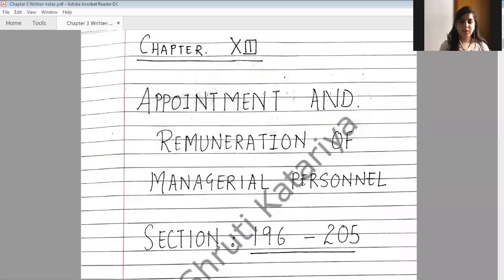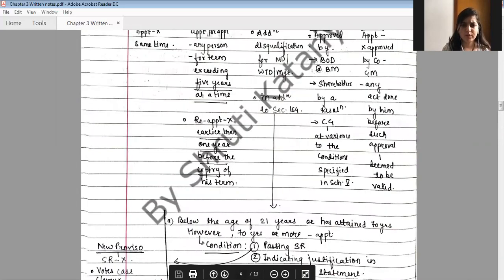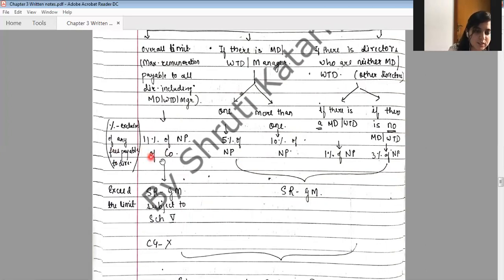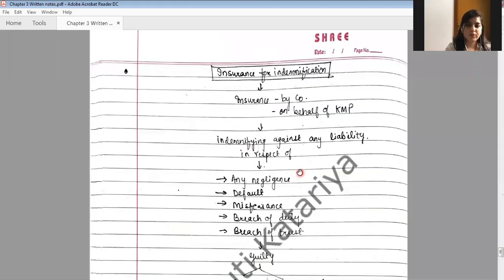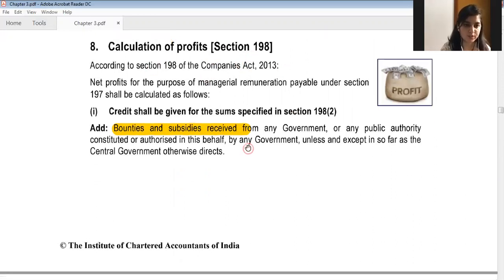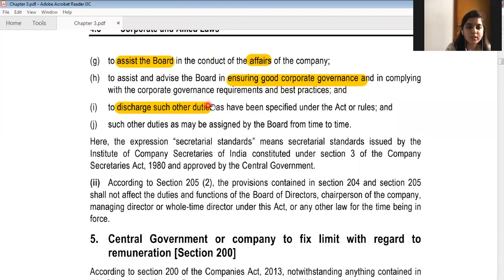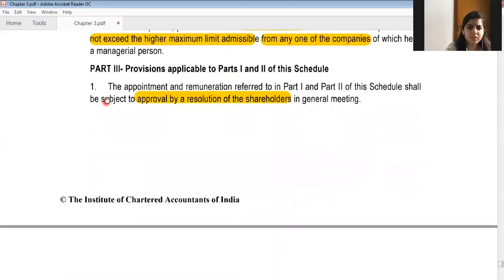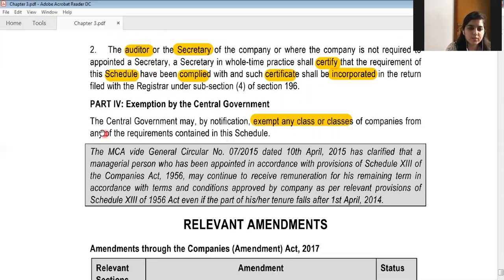CA Final Law Revision Nov 2020 | Directors Section 196 - 205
(Yes I am Available For You!)